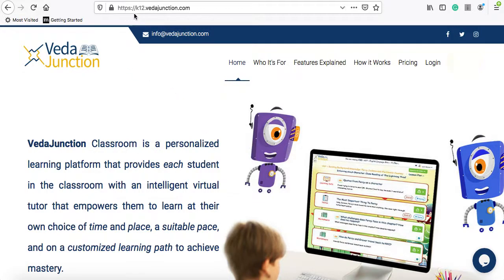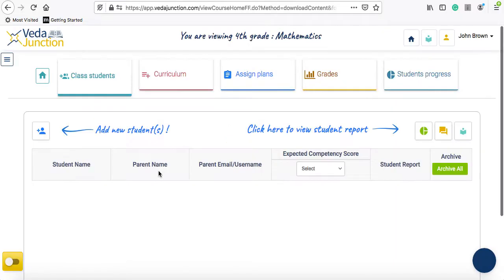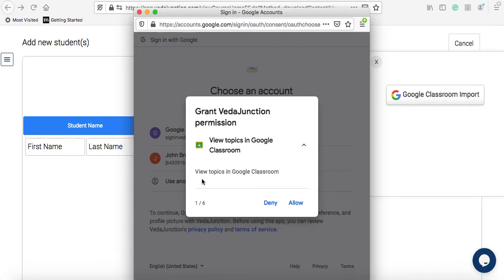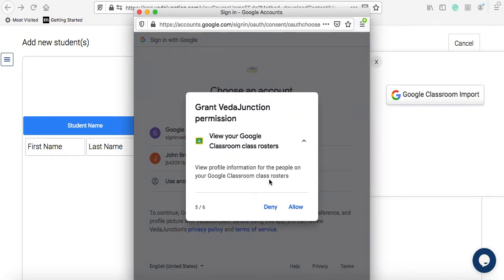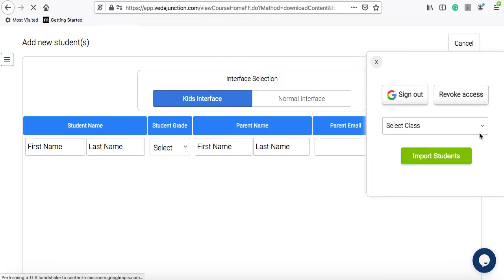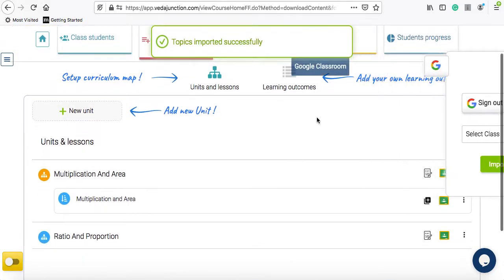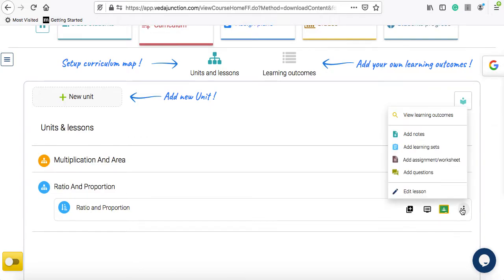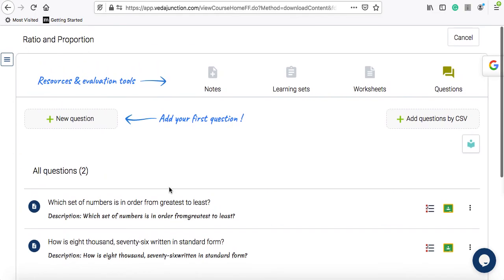VedaJunction Integration with Google Classroom